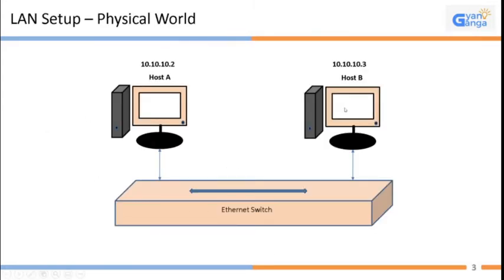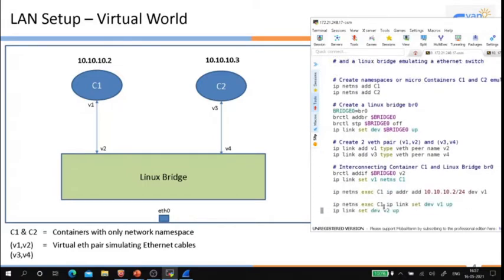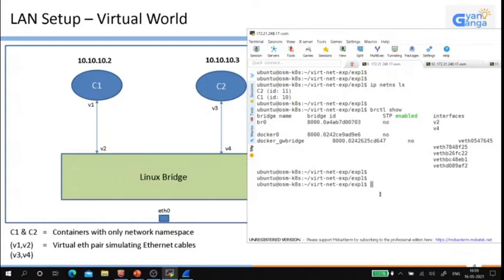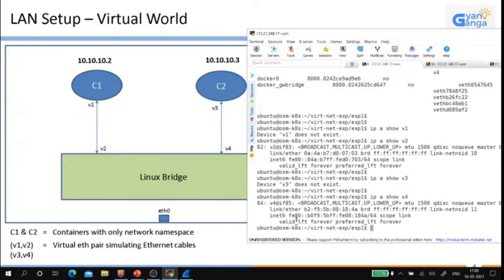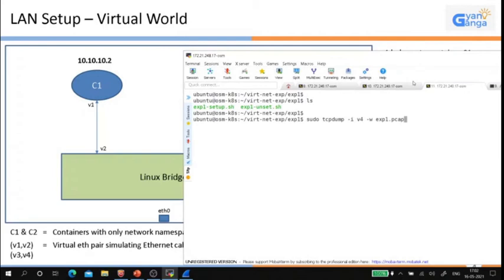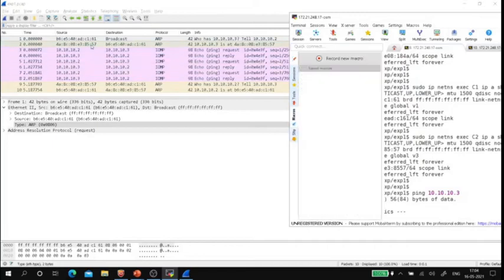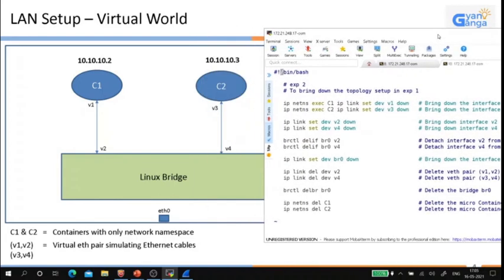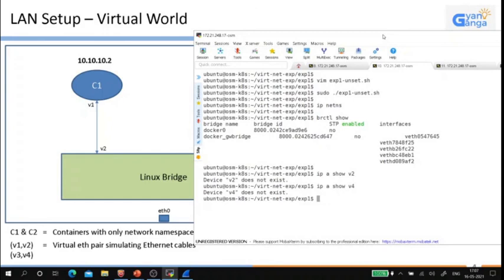Emulating LAN infra using Virtualization Techniques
This video discusses about deployment of LAN Infrastructure using Virtualization techniques such as Linux Namespaces and linux bridge.
Also helps in analysis the transaction between 2 hosts in a LAN Environment.